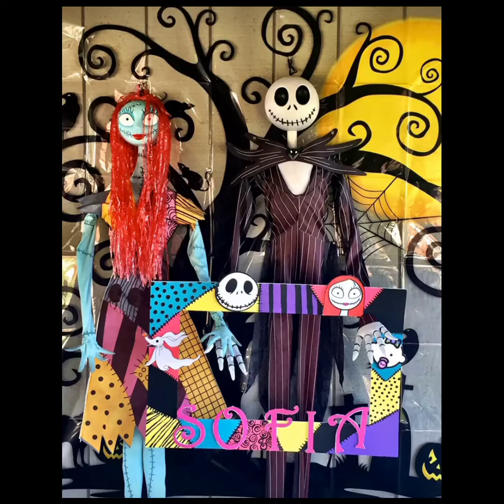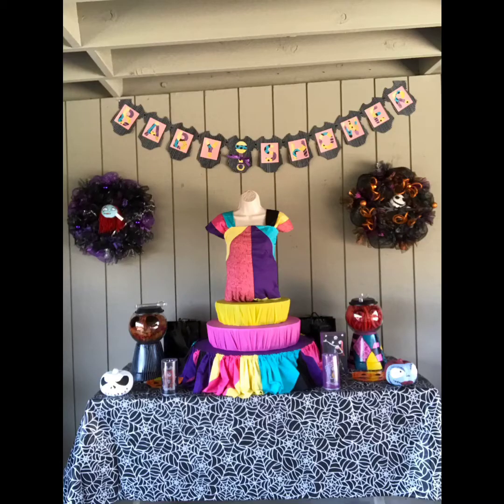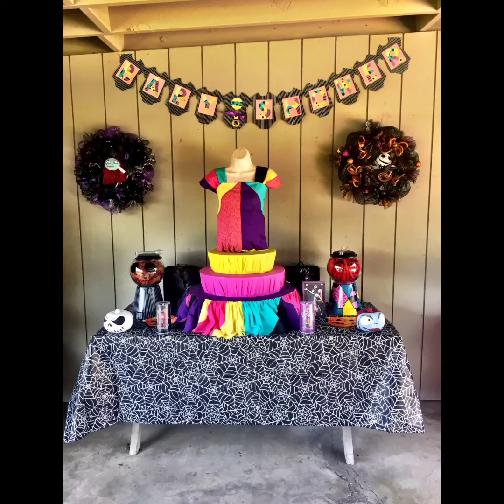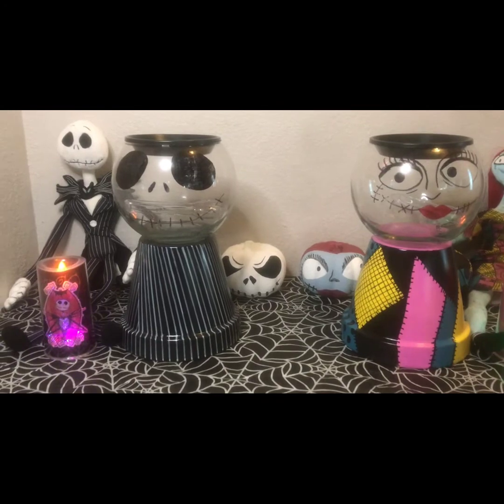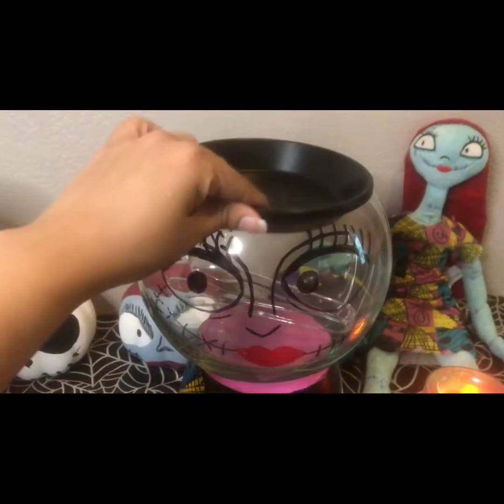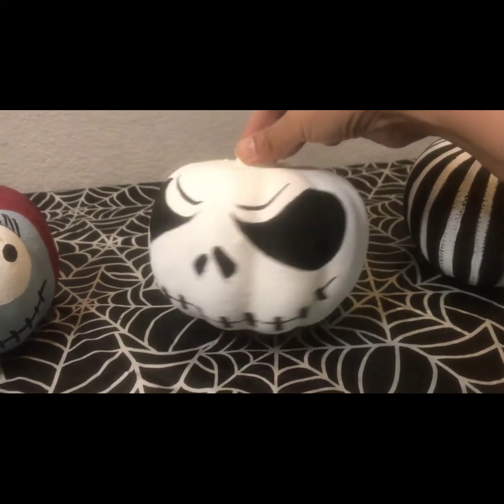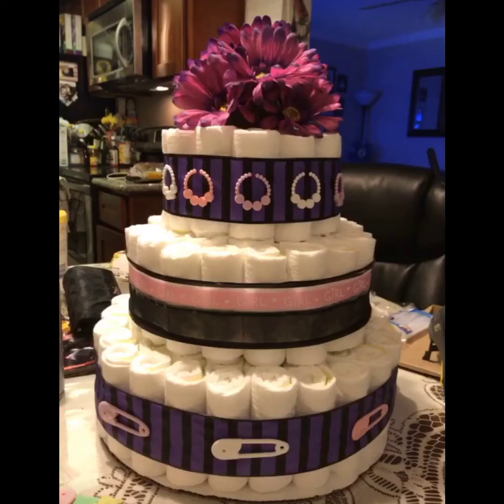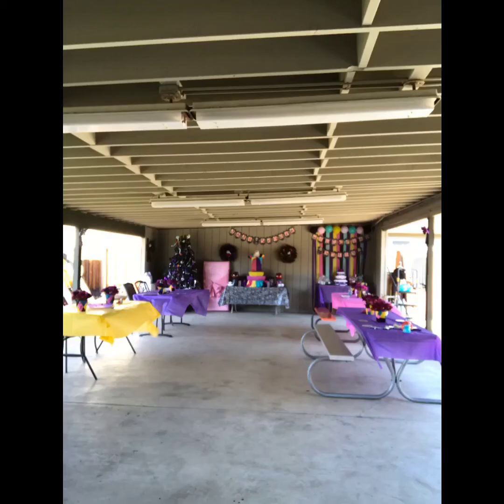Nightmare Before Christmas Baby Shower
Hello Folks, so I made this video to show what I did for my Nightmare Before Christmas themed baby shower. I apologize for the video being so long but there is so much to show. I made most of the decorations with the help of my Mother, sister and brother. The cupcake stand was custom made, the candy jars, pumpkins, wreaths, garland, ornaments (party favors), the banners and center pieces. My baby shower was in October and my daughter was due around Christmas so it made sense to use this theme. I hope you enjoy this video and if you have any questions or would like more details on any of this please enter it on the comments. Thank you!